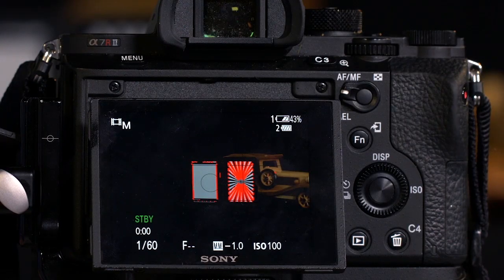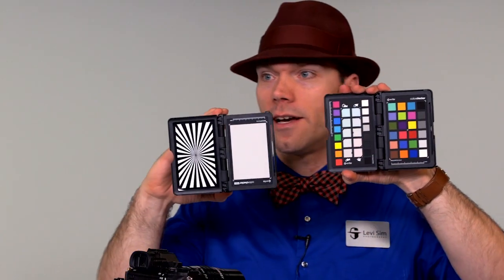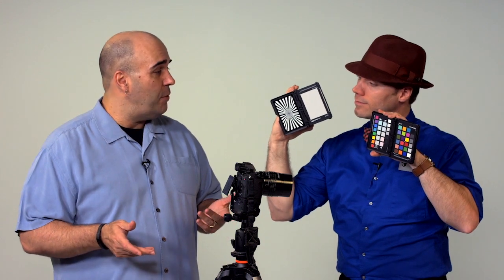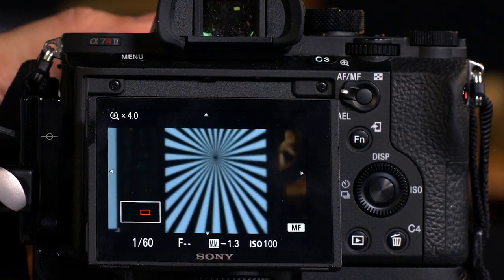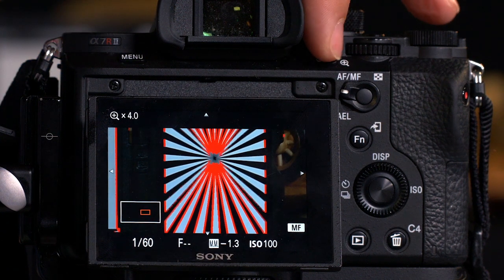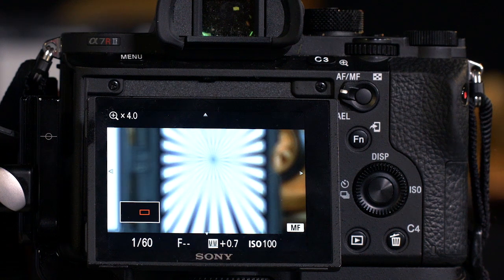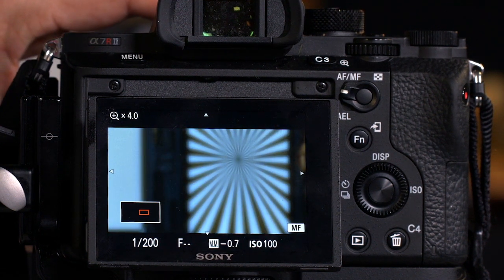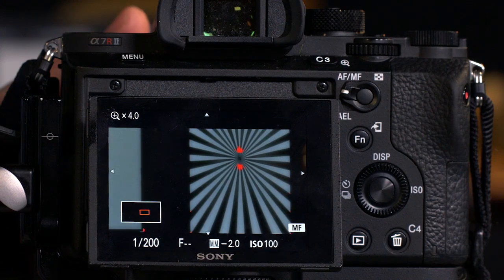How to Manually Focus a Lens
In this video, Photofocus Publisher Rich Harrington and Author Levi Sim show you multiple strategies for manually focussing a camera.  They'll walk you through options like zooming on live view, focus peaking, and more.